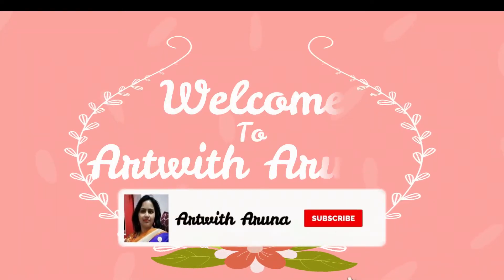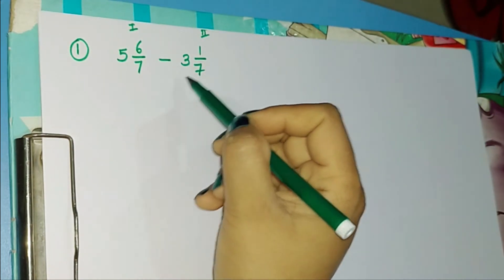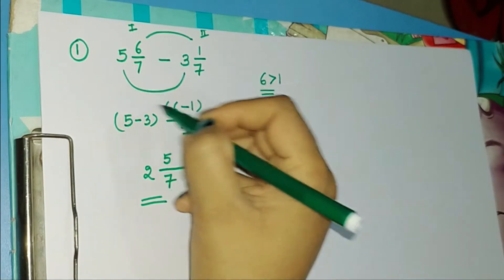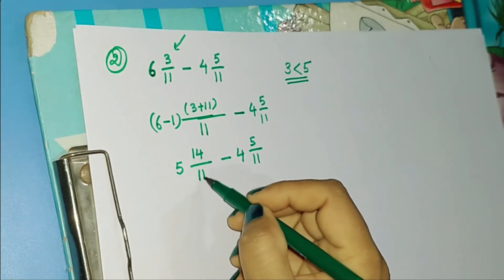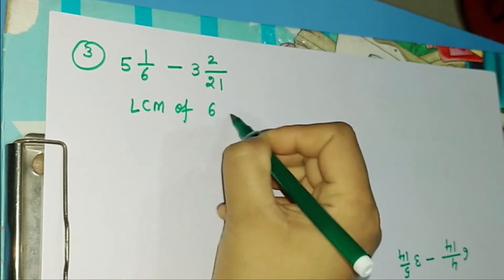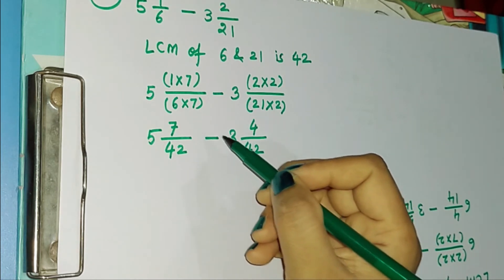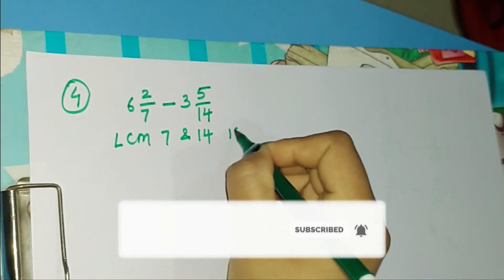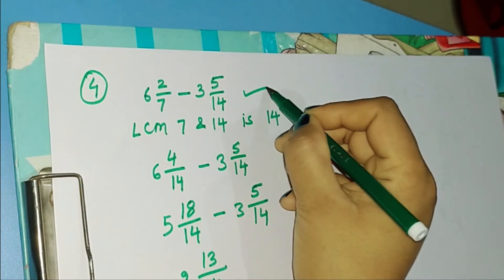mixed fraction subtraction|shortcut method to subtract mixed fractions|minus of mixed fraction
Hello friends welcome to Artwith Aruna

Here you will get shortcut method to subtract mixed fraction which don't require to convert mixed fraction into improper fraction.
So ultimately your overall time to solve tough question get reduce.